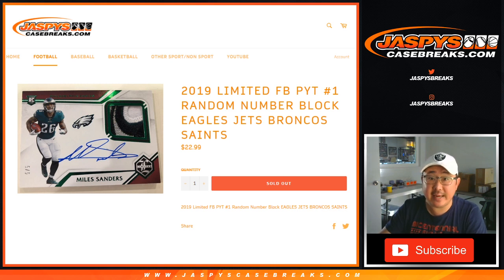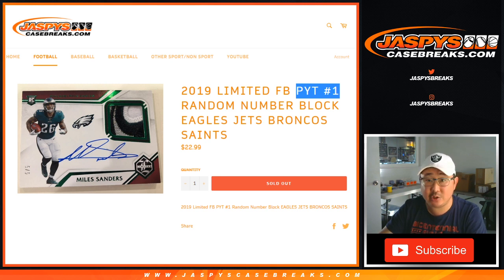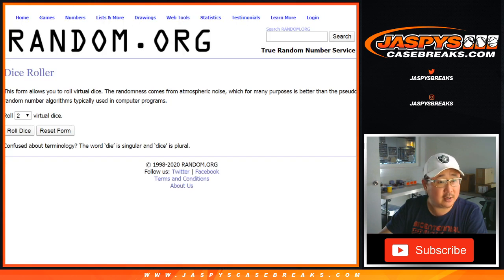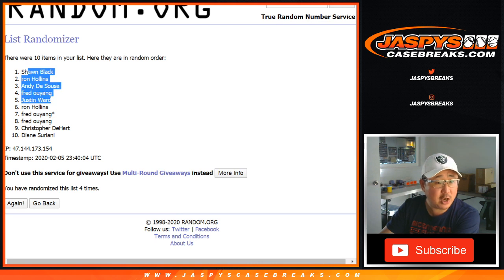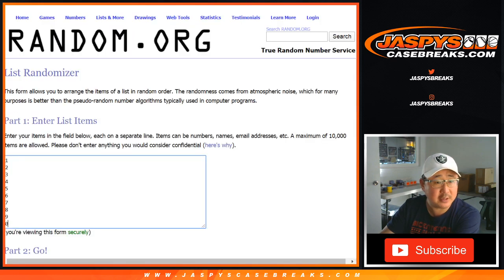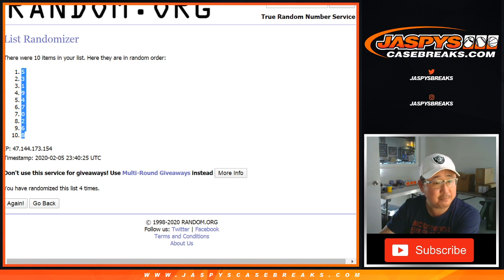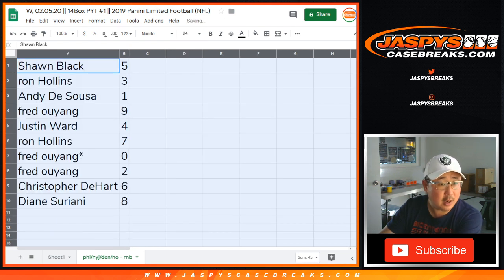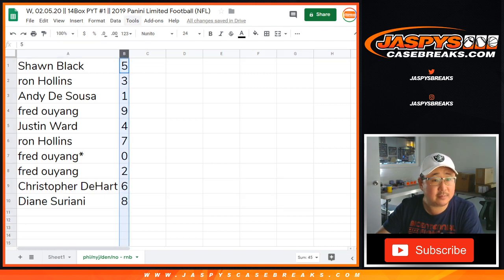RNB || W, 02.05.20 || PYT #1 || 2019 Panini Limited Football (NFL)